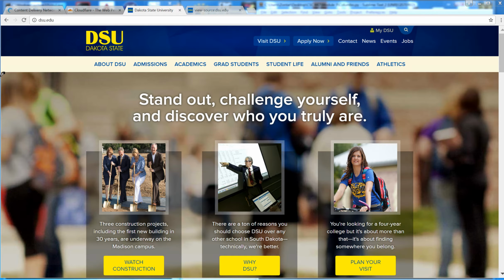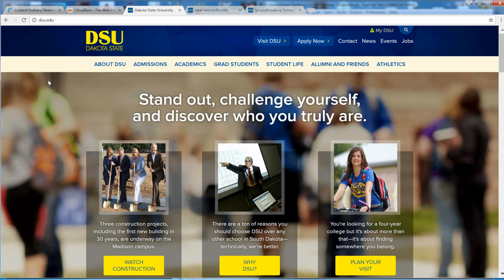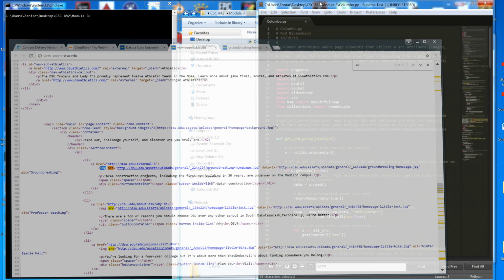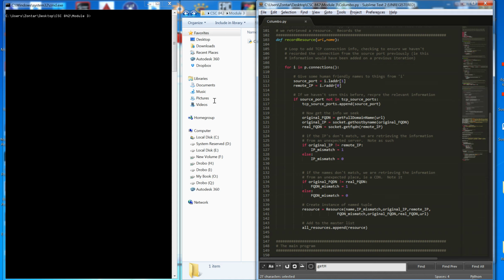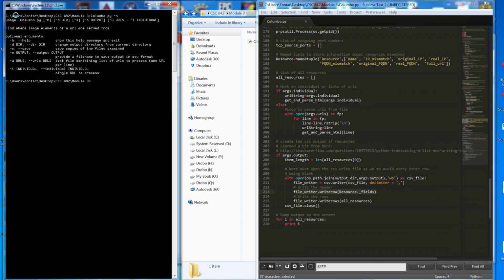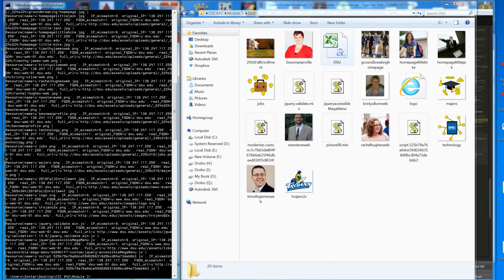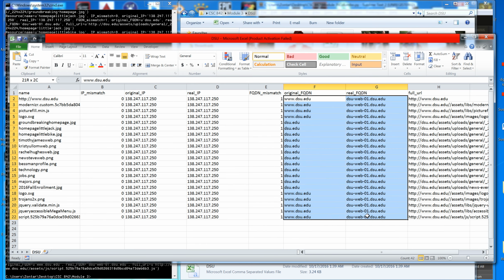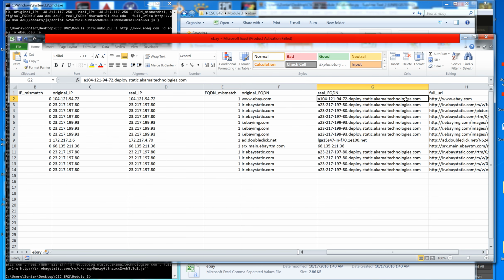Rickenbach Columbo CSC842 Module 3